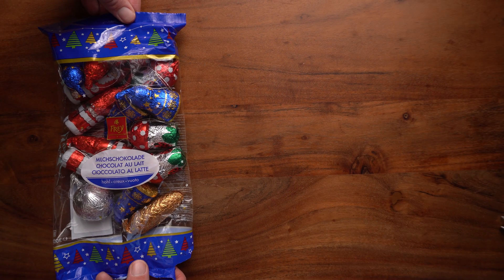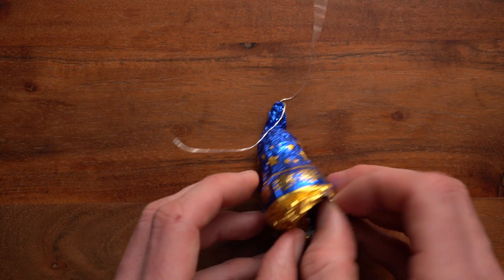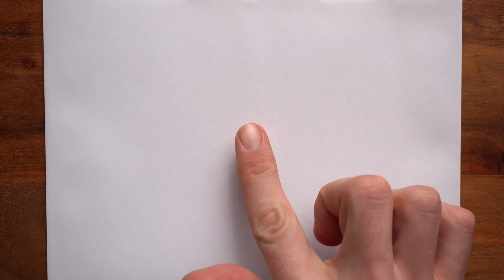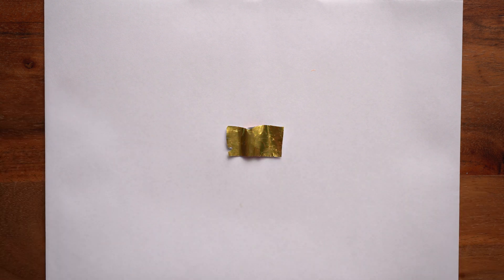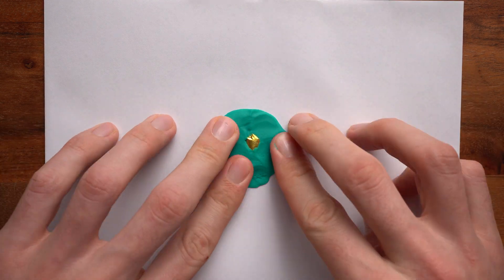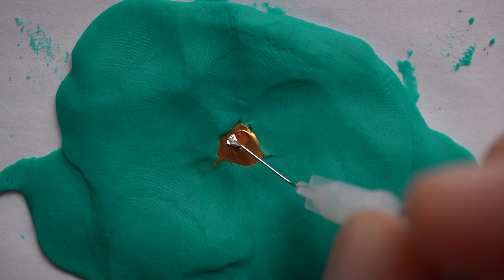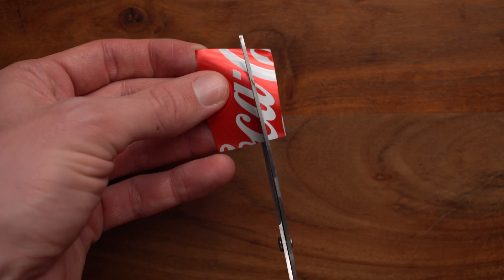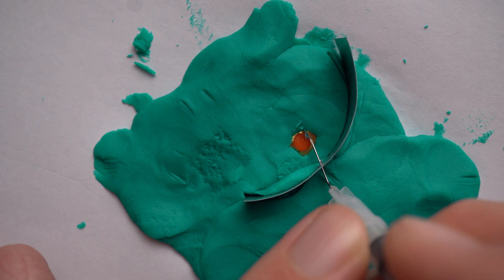Practice CAPSULORHEXIS with X-mas chocolates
Happy Holidays, everybody
In this video you can learn how you can spend your christmas break to improve your capsulorhexis by using chocolate wrappers.

Merry X-mas!

Things used to produce this video:
Camera: Sony A6400
Lens: Sony 35mm f/1.8
Key Light: Godox SL 60W with Jinbei 120cm Octabox
Audio: Rode Lavalier Go (white) transmitting with Rode Wireless Go directly into the camera
Background lights: Falcon Eyes F7 Aputure MC